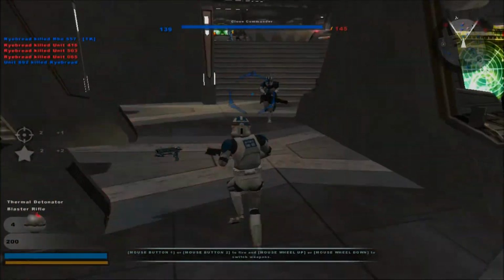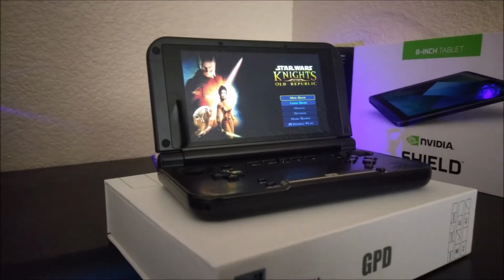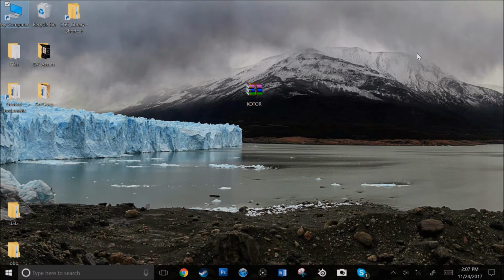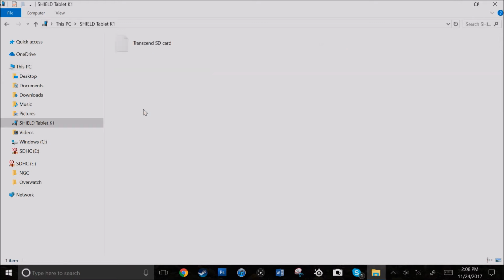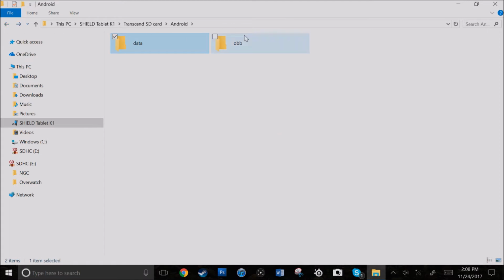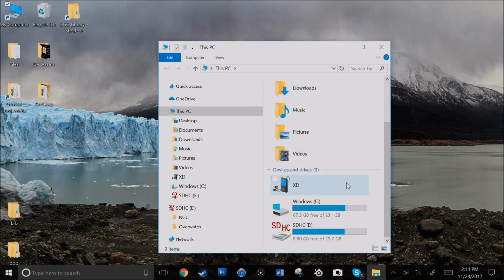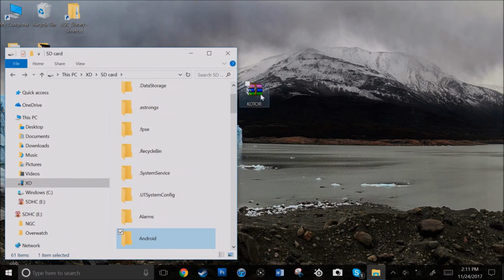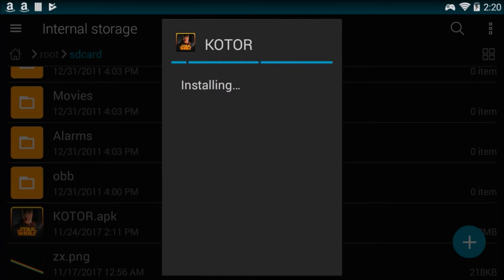How to Run Star Wars - KOTOR on Incompatible Android Devices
In my last video, a fellow viewer asked if I could cook up a tutorial on how to run KOTOR on the GPD XD. Well here it is! In this video I will take you through a step-by-step process on how to properly transfer the files from another Android device successfully.